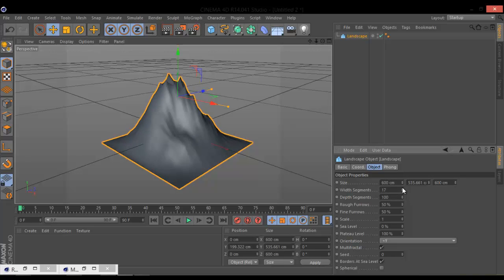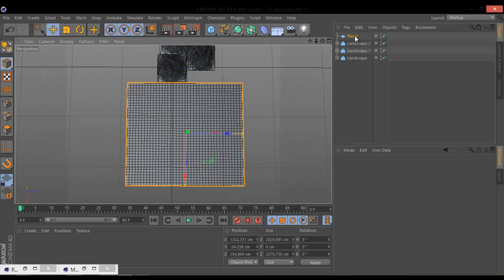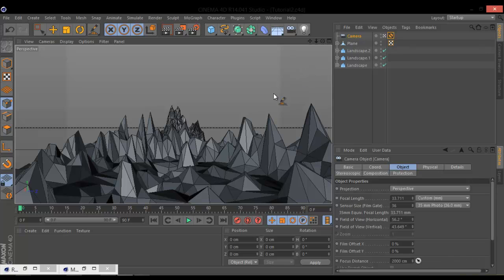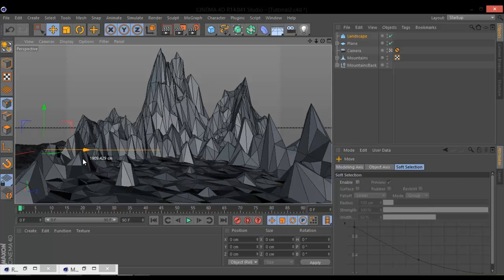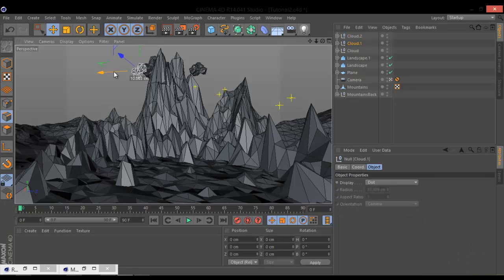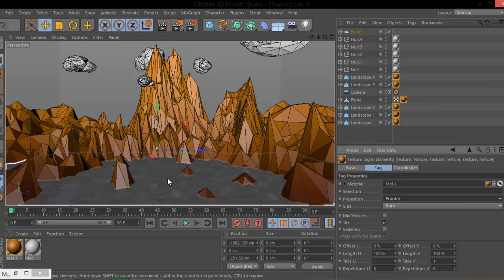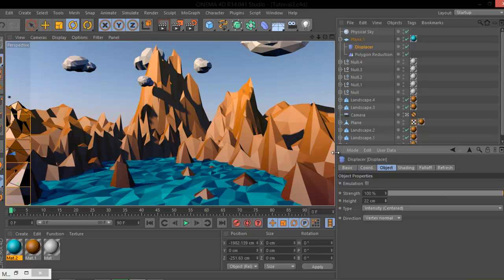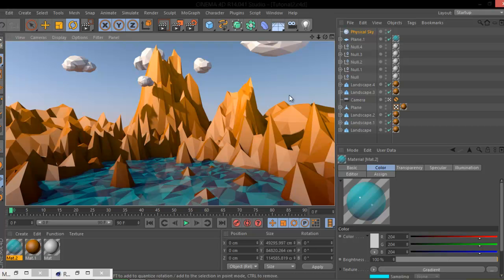Low Poly Tutorial for Cinema 4D [Kolour.org]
Tutorial on a low poly landscape design that I did earlier in the year.